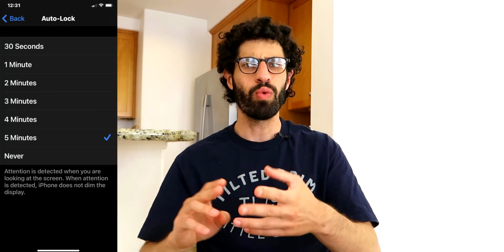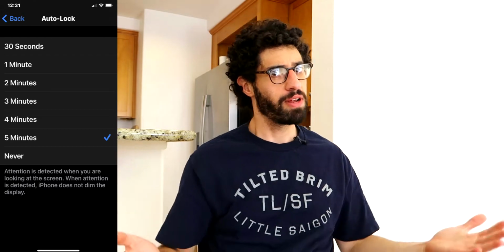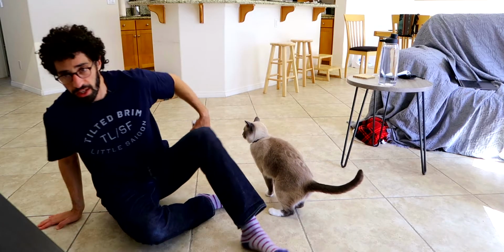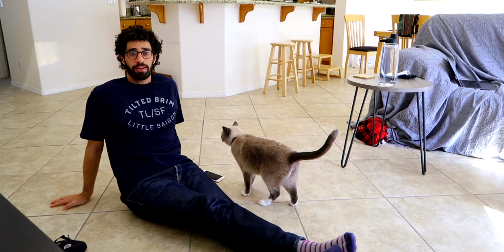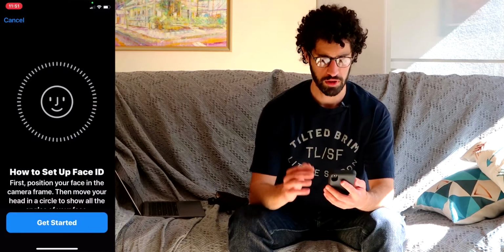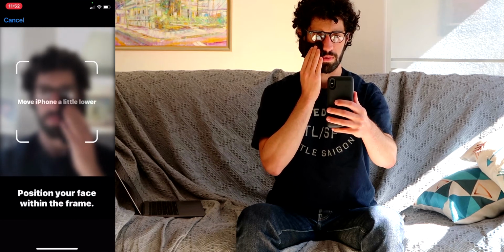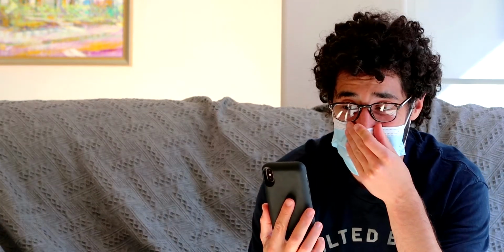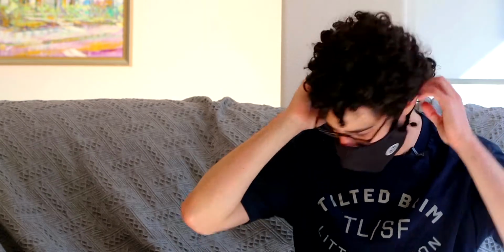I got my iPhone to unlock with a mask!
How to unlock your iPhone using FaceID with a Mask. This iPhone hack actually works on iOS 13! I was able to get my iPhone to unlock while wearing a mask after months of failed FaceID attempt wearing masks. Here's how...

My headphones
My camera
My mic